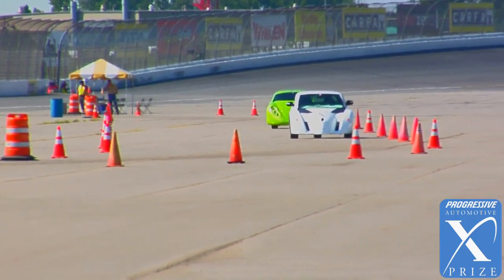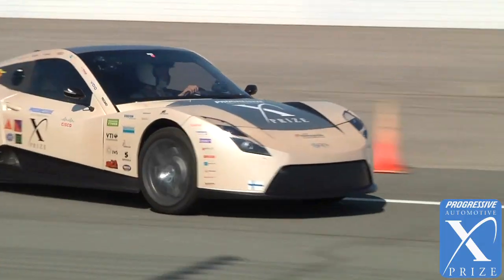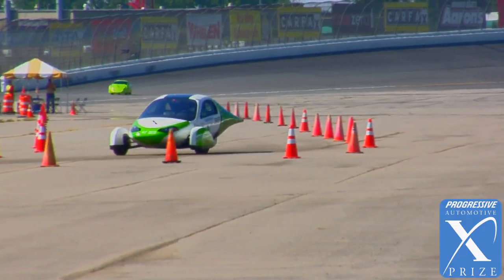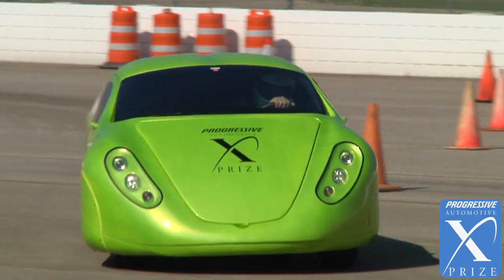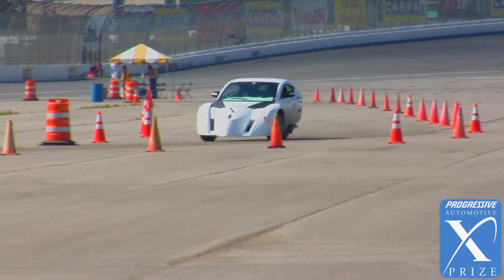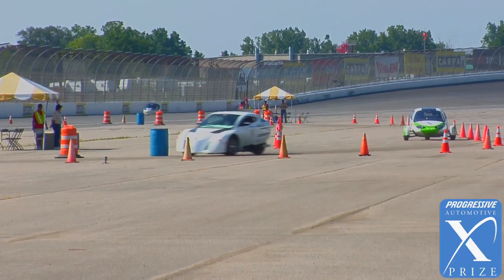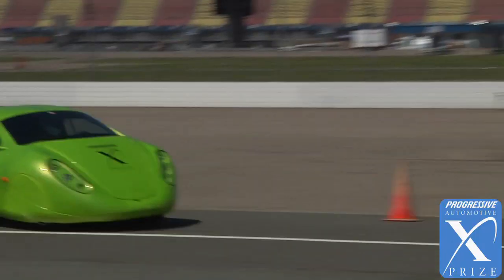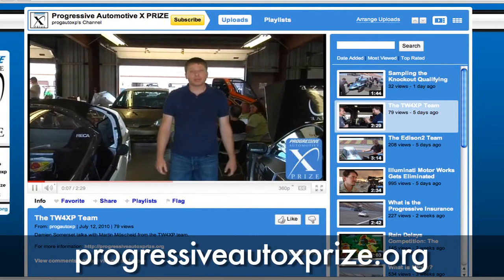A Chicane on the Combined Performance & Efficiency Event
On the Combined Performance & Efficiency Event a Chicane was added into the oval to simulate real world driving conditions.  Damien Somerset Interviews the designers of the chicane.

VIDEO HOST

GET INVOLVED!

Flickr